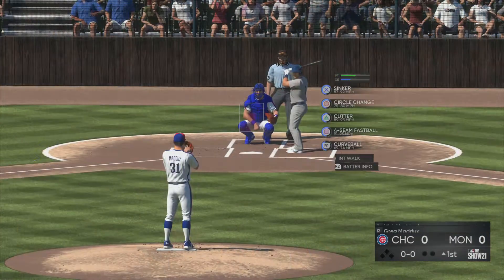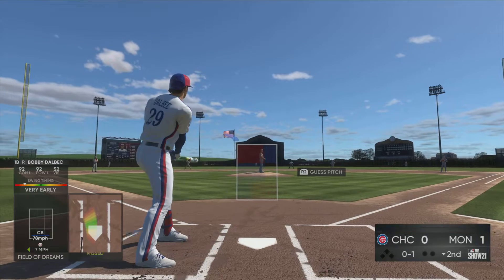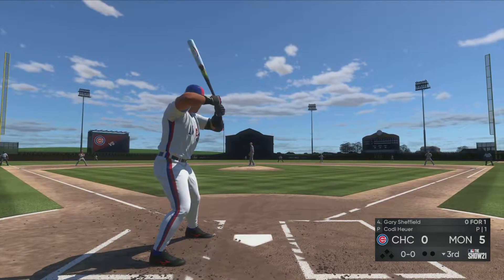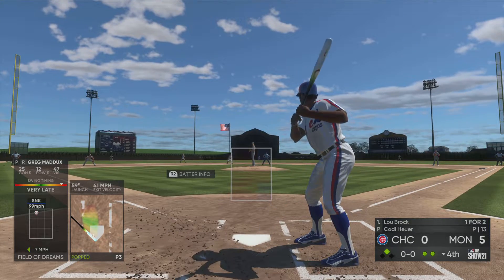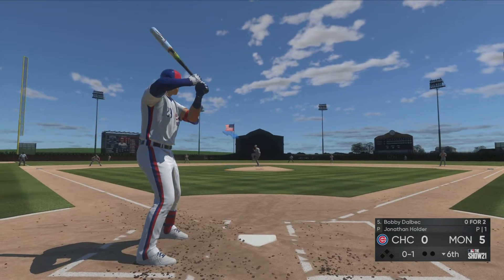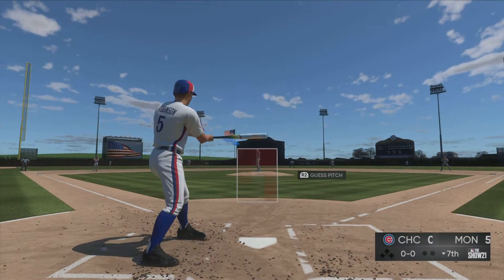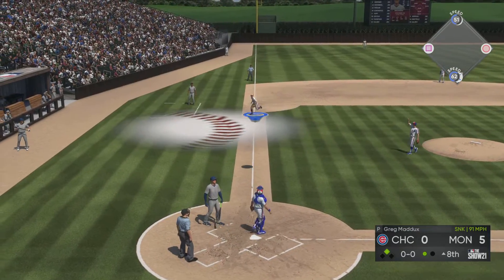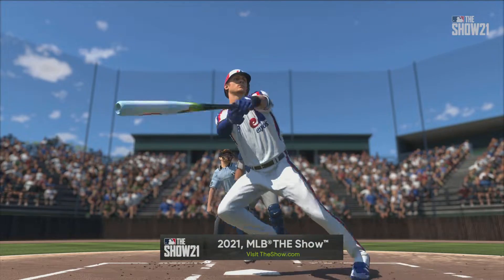MLB The Show 21 Diamond Dynasty Montreal Expos Episode 20